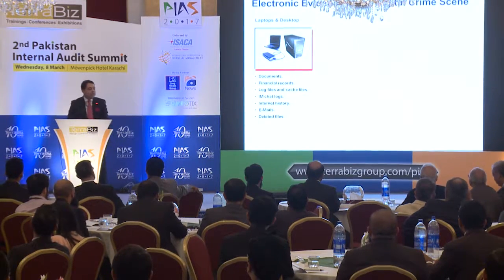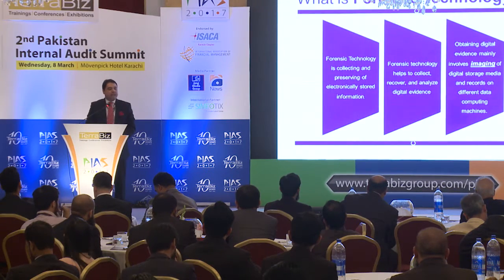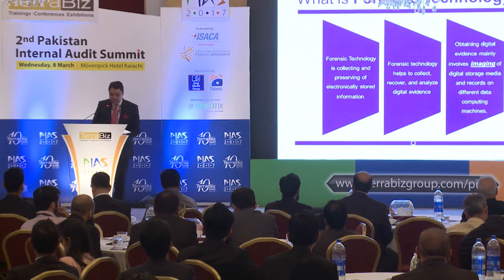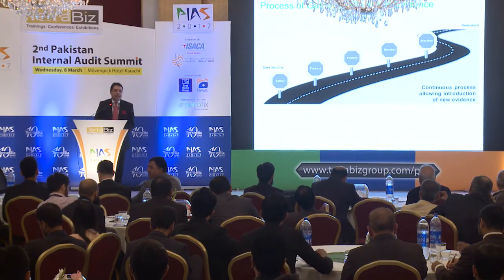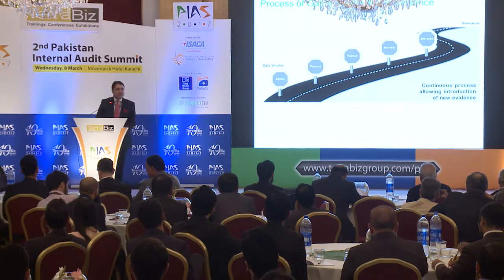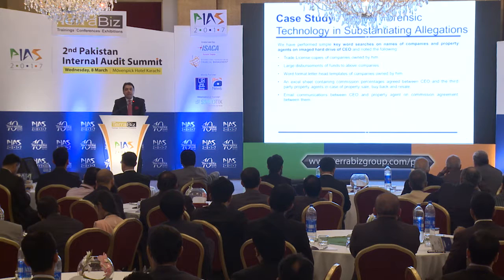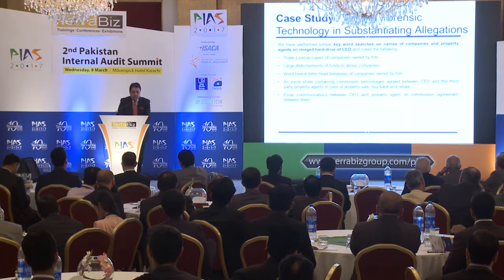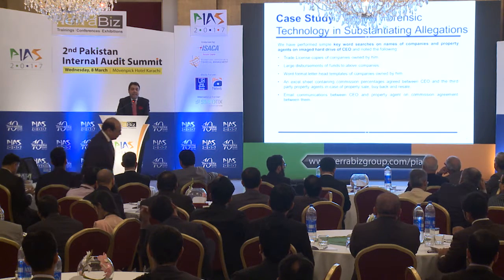Muhammad Talha - 2nd Pakistan Internal Audit Summit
Muhammad Talha, Director - Head of Forensics Pakistan (KPMG) speaking at 2nd Pakistan Internal Audit Summit